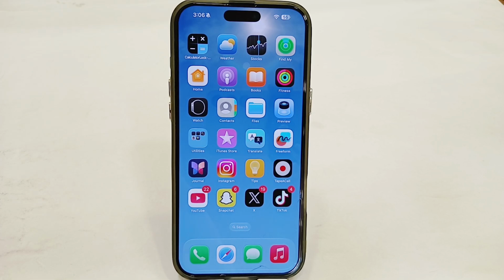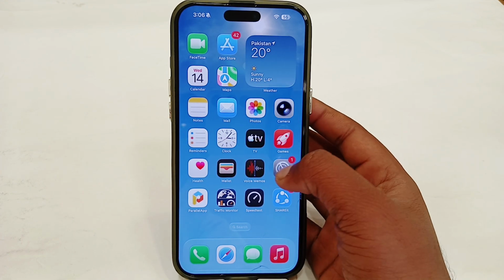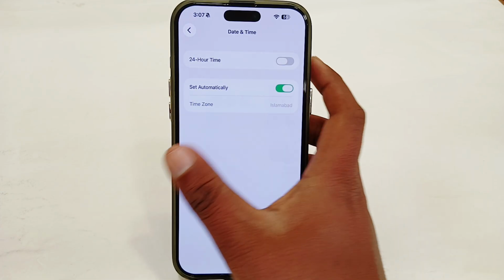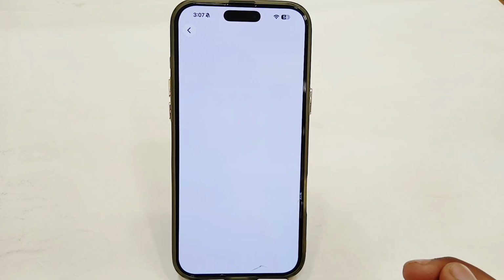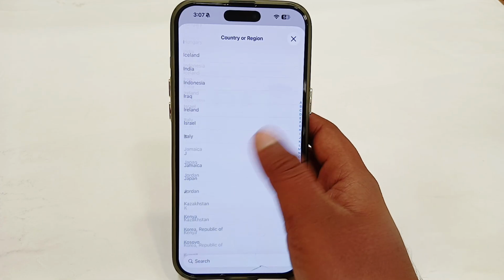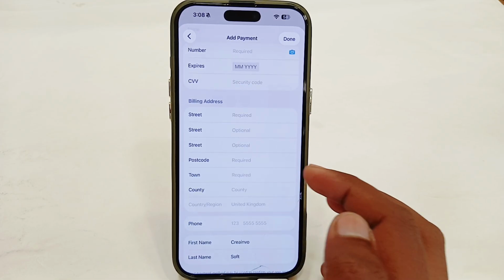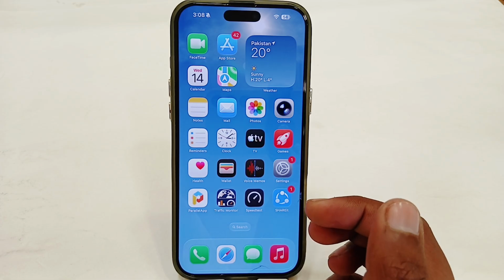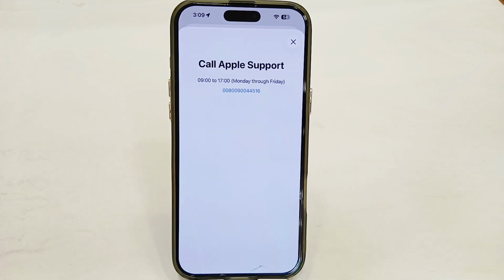How to Fix "Your Payment Method Was Declined" on iPhon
Are you stuck with the "Your payment method was declined" error on your iPhone or iPad? In iOS 26, Apple has implemented stricter verification for subscriptions and pre-orders, which can trigger this message even if you have money in your account. In this 2026 updated tutorial, I’ll show you how to identify the "Unpaid Balance" trap, fix the billing address mismatch glitch, and get your App Store downloads working again without needing a new card.

In this video, we cover:

The "Unpaid Order" Fix: How to check your Purchase History to find failed charges. Apple will block all new downloads (even free ones) until any pending balance is cleared.

The Billing Sync Trick: Why your name and address in Settings  [Your Name] Payment & Shipping must match your bank statement exactly—including capitalization and abbreviations.

The Remove & Re-Add Strategy: Why deleting your current card and adding it back as a "fresh" method often bypasses the 2026 verification loop.

International Transaction Block: How to check if your bank is blocking "Apple Services" or international charges, which is a common cause for declines in 2026.

The PayPal/Apple Cash Bypass: How to use an alternative payment method to clear a stuck balance when your primary credit card keeps failing.

VPN & Region Mismatch: Why having a VPN on or a region mismatch between your Apple ID and your card's country will cause an instant decline.